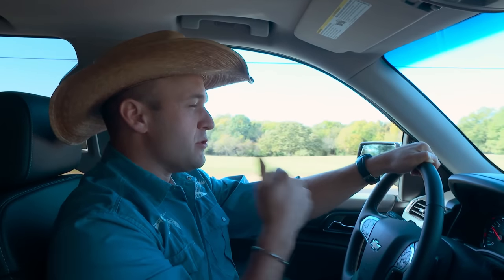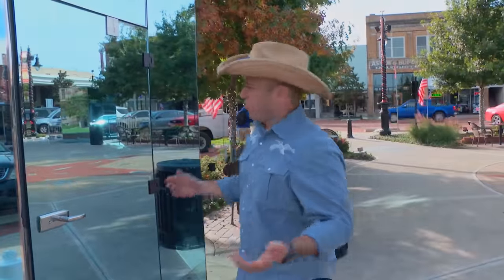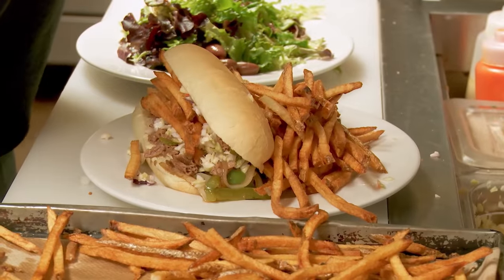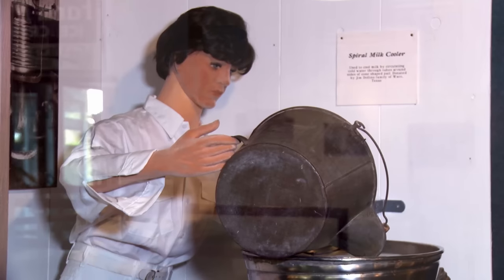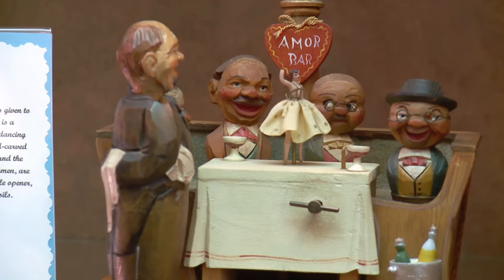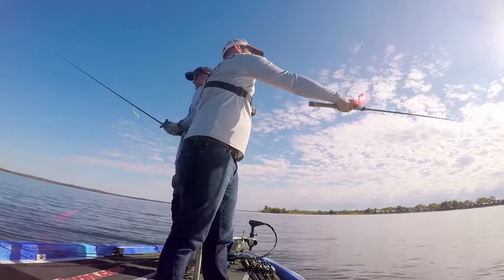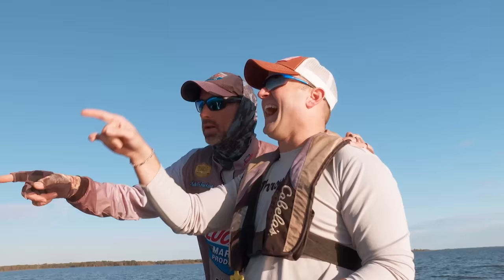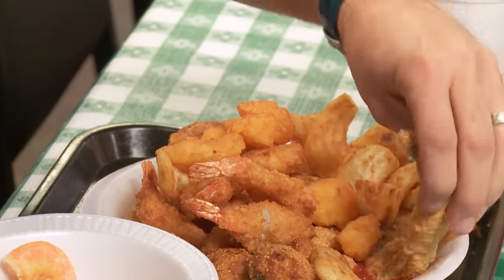Day Trip to Sulphur Springs 🥛🐮 (FULL EPISODE) S7 E7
Back in the day, it was the natural springs that brought travelers to town. Sadly, those springs have dried up, but fortunately the town still flows with things to do.

When you first arrive, head toward the action on the Sulphur Springs Town Square (which is actually a pentagon. Ha!). On the grassy lawn you can lounge, play chess or visit the Hopkins County Veterans Memorial. They also boast the prettiest glass public toilets you’ve ever seen. Part art, mostly functioning restroom, the stall has a two-way mirror, so you can enjoy the outside show while you attend to your private matters, and no one can see you inside.

Smack in the middle of town square, you’ll find the Hopkins County Courthouse. Constructed in 1884, the Romanesque revival architecture makes this building one of the finest courthouses in Texas.

Got Milk? Sulphur Springs does, and you’re sure to have the “dairy” best time at the Southwest Dairy Museum learning about the history of the dairy industry and the process of making milk. You can even test your milking skills on the mechanical cow or grab an ice cream at the soda fountain!

Another must-see stop  is the Leo St. Clair Music Box Collection. This collection of over 150 music boxes includes sculptures you’d never expect to find like a lacy gun and a stubborn donkey. And the best part is that all of them still play music! You’ll find this Texas curiosity tucked away in the Sulphur Springs Library.

No luck on the lake? Don’t worry, there’s plenty of fish to chow down on around the lake including at A.J.’s Fish House in nearby Alba, TX. It’s an all-you-can-eat fried feast. So forget about your diet, slip on your comfiest pair of pants and devour mountains of cornmeal battered catfish, chicken and shrimp to your stomach’s content.

If you’re starving on the Square, head to The Potato House and greet the town’s favorite mascot.  Here, you’ll find potatoes come filled with everything from broccoli cheese soup to chicken fried chicken. You can’t go wrong with any tater, but for those who like it hot — go for the “Easy Rider,” which is piled high with jalapeno, hot sausage and pepper jack cheese.

If you know bass fishing, then you know Lake Fork. Twenty minutes outside of town, this 39-mile lake is full of Texas-sized bass. The largest fish caught in its waters weighed 18.18 pounds and remains the Texas record! So grab your buddies and have the ultimate battle to see who can catch the most behemoth bass. There are lots of friendly local guides, and we highly recommend Mike McFarland who can show you all the tricks. And thankfully, if you reel in more branches than bass, there are plenty of other fish in the lake — no, really! Try fishing for Black and White Crappie or Sunfish.

And be sure to visit the NEW Daytripper World Headquarters store in Downtown Georgetown, TX!